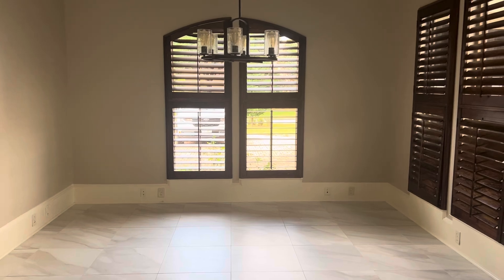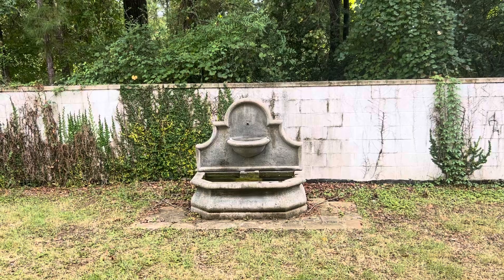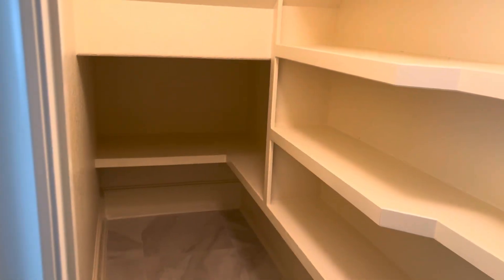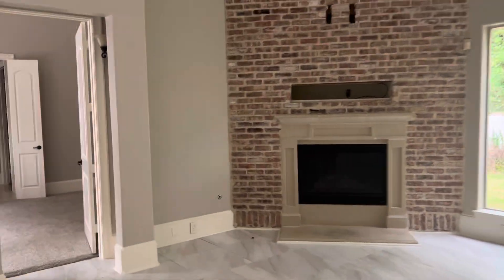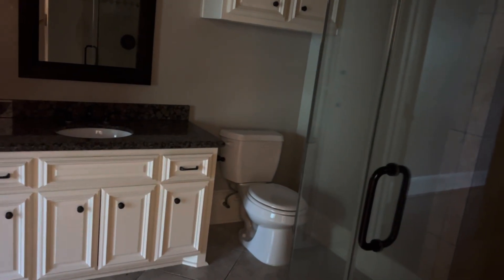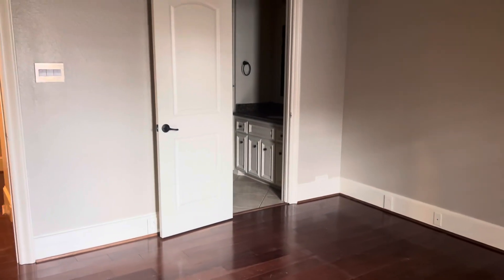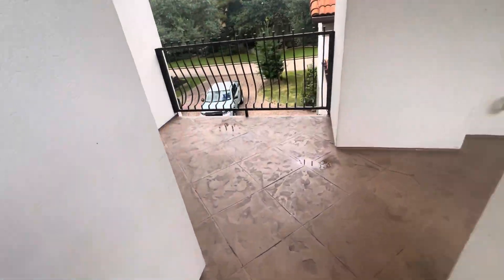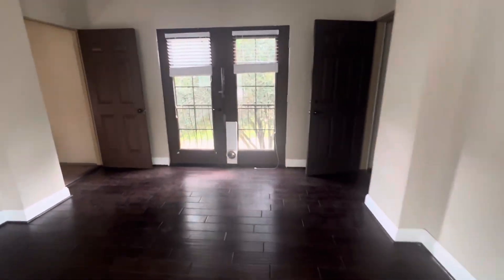Kingscote - Interior Walkthru